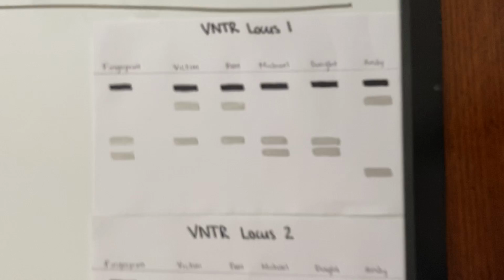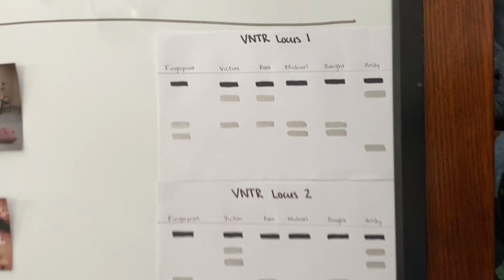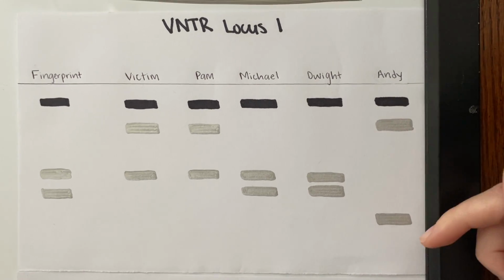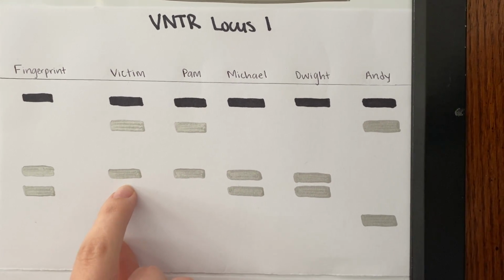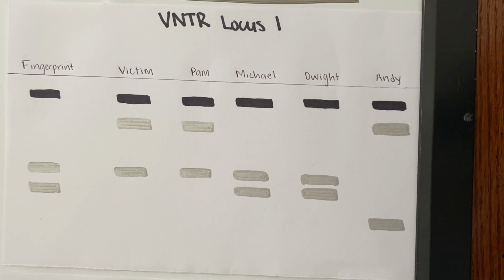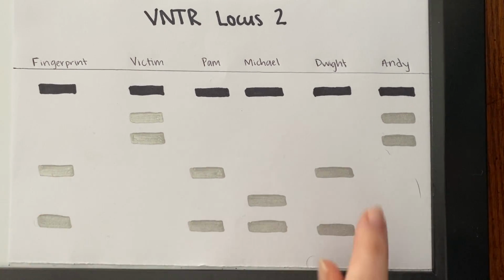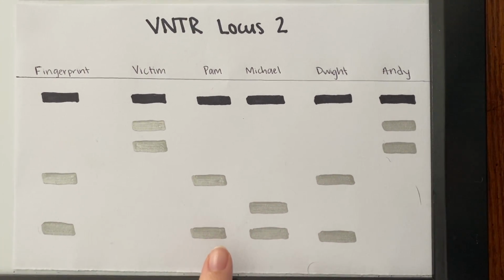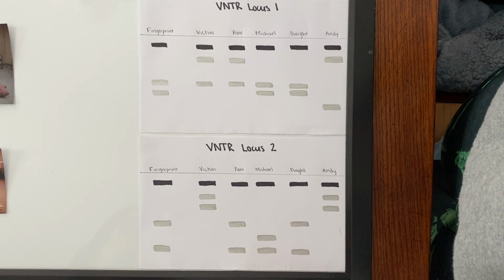DNA Fingerprint Analysis: The Office "Murder"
GN 311 Exam Mini Video 5.2B

Sources:
NCSU Gn 311 Exam 5 Lecture Slides, Dr. Jones
Image 1) Tanzos, Tara. “Dunder-Mifflin Could Be Taking Last Breath in 'Murder'.” Lehighvalleylive, 14 Nov. 2009,
Image 2) “Pin on The Office!” Pinterest,